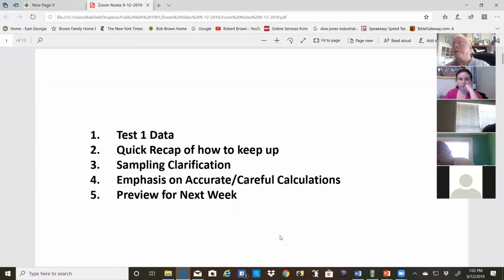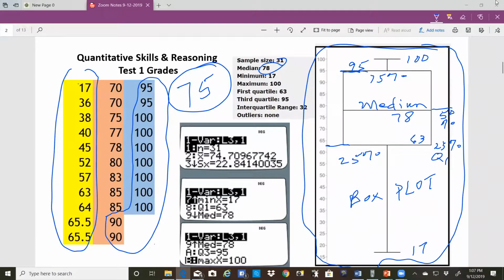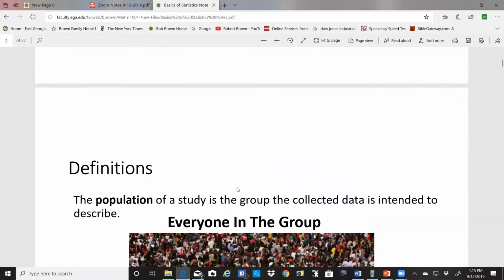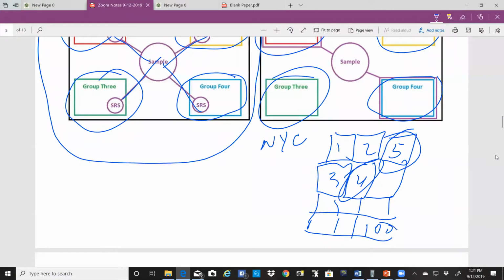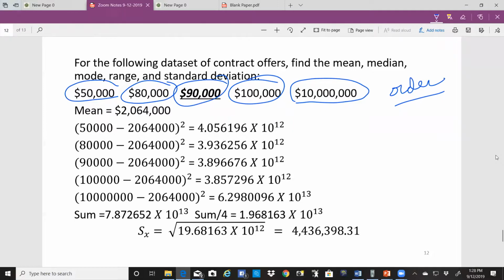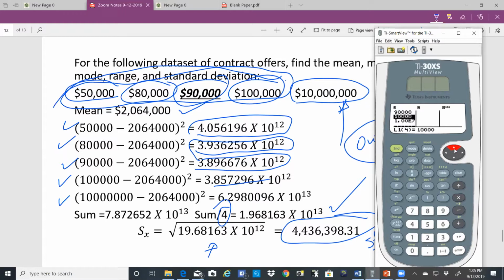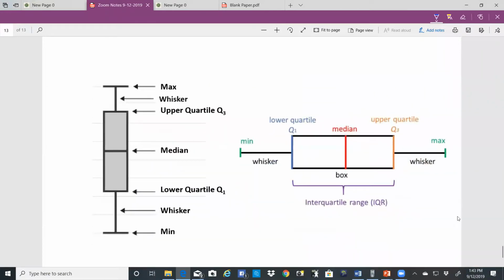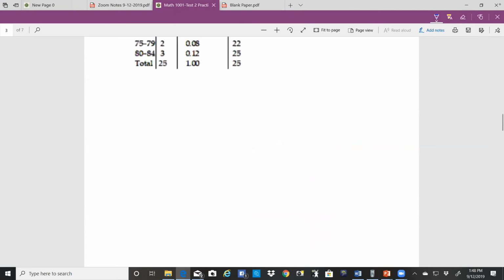Math 1001 Zoom Video Conference 9-12-2019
Math 1001 Zoom Video Conference 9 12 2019 Quantitative Skills and Reasoning East Georgia State College Dr Bob Brown